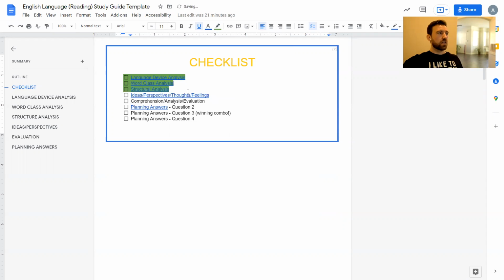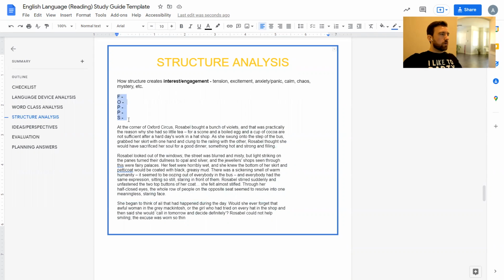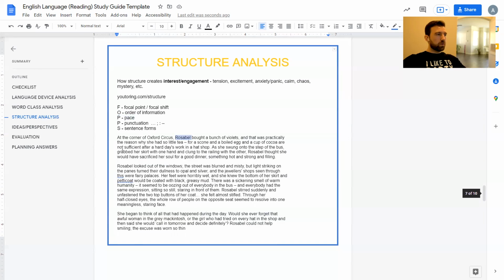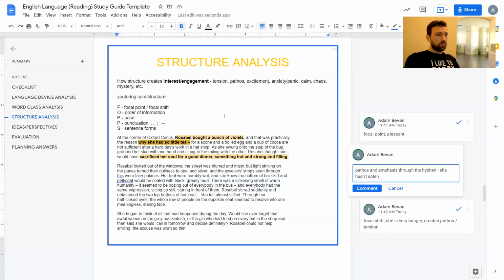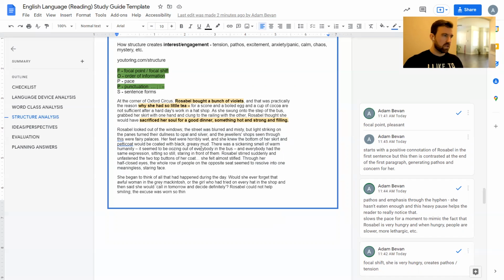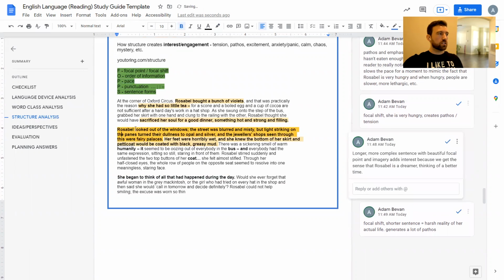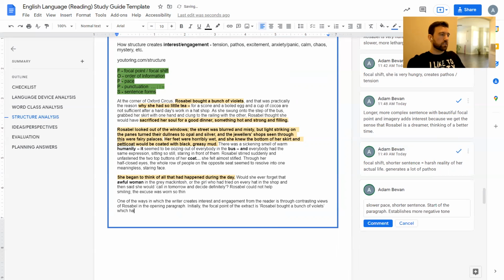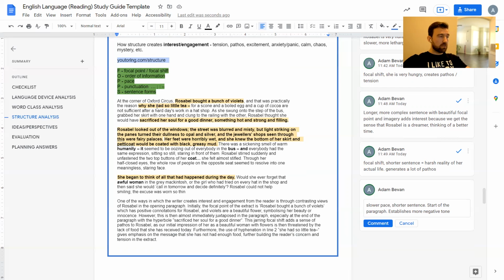English Language (Reading) GCSE Lesson Three = How To Analyse Structure and Model Answer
In this lesson revising for the GCSE English Language exams, we look at structure and how to analyse and write about it.